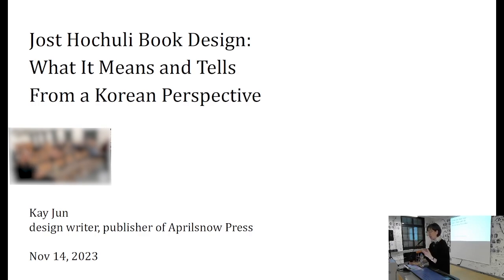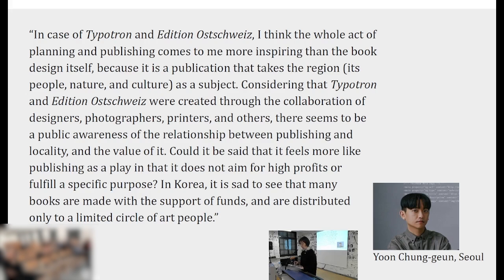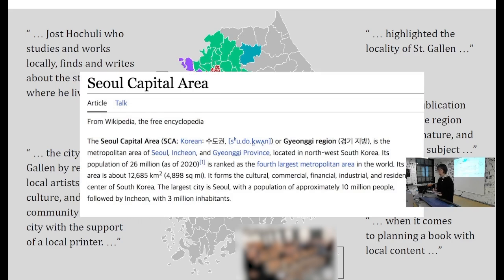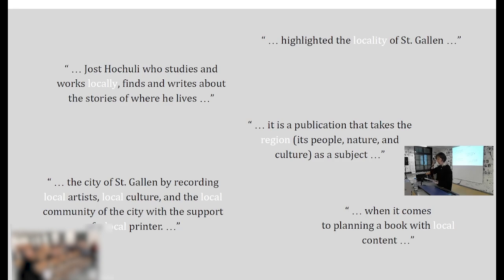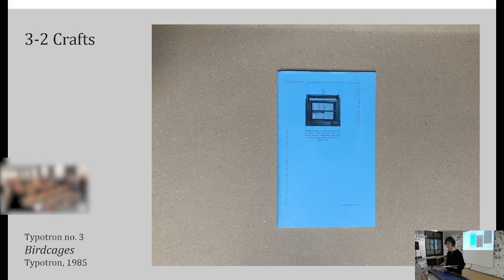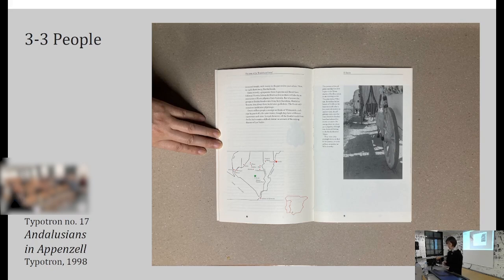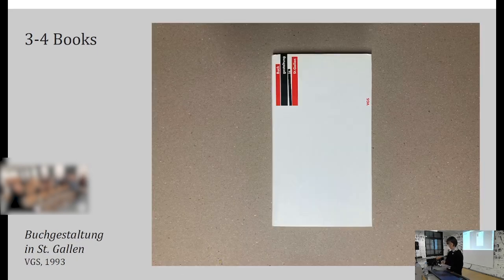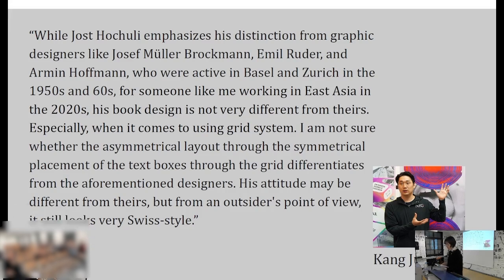Kay Jun: Jost Hochuli Book Design. What it means and tells from a Korean perspective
Ein Vortrag von Kay Jun, design writer, publisher of Aprilsnow Press, lecturer, Daegu / Korea

In der Vortragsreihe ‹Bücherstadt statt Tücherstadt› präsentiert von Rupert Kalkofen.

Die Vortragsreihe findet anlässlich des 90. Geburtstags von Jost Hochuli statt.

Leitung: Dr. Rupert Kalkofen, Literaturwissenschafter, St.Gallen

Jost Hochuli ist seit über 60 Jahren als Grafiker und Buchgestalter tätig. Zur hohen Zeit der  ‹Schweizer Typografie› ausgebildet, hat er  bald zu einem eigenen Ausdruck gefunden,
ohne ideologische Vorgaben und Zwänge. Das hat er im In- und Ausland weitergegeben  und ist vielfach ausgezeichnet worden.

Zu seinem 90. Geburtstag sprechen er selbst,  Weggefährten, Schülerinnen und Schüler  über sein Werk und ihre eigene Auseinandersetzung mit dem Thema Buchgestaltung.